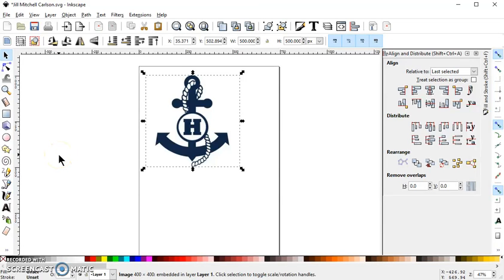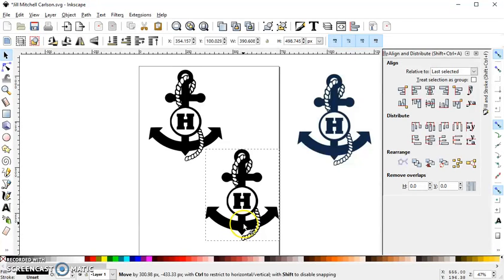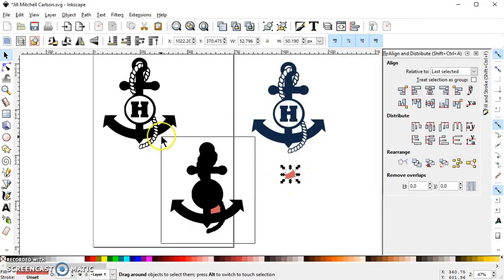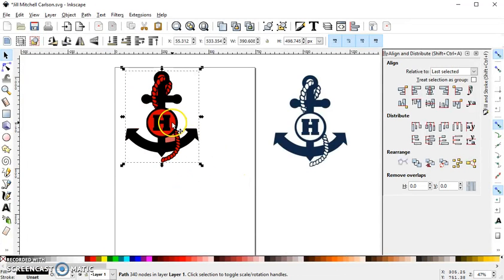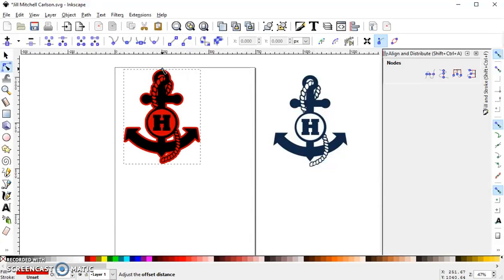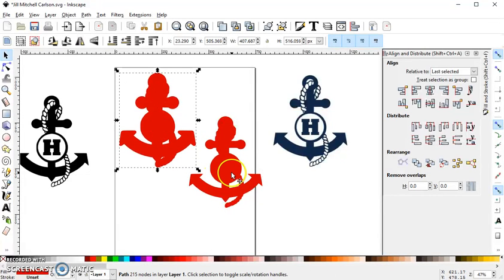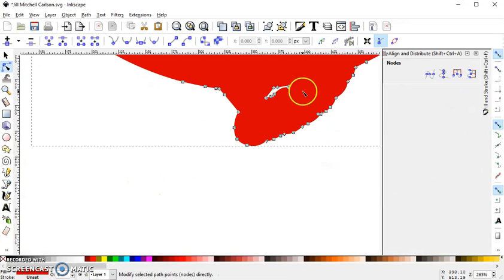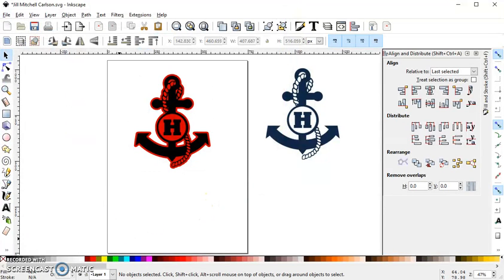27 Shadow an image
A quick video for a lady wanting to make a shadow for an image rather than text.